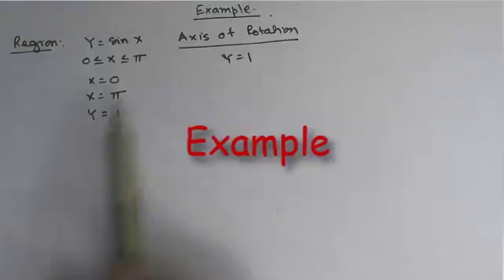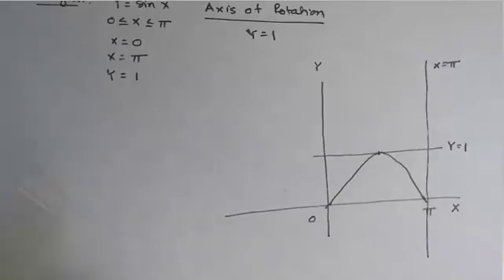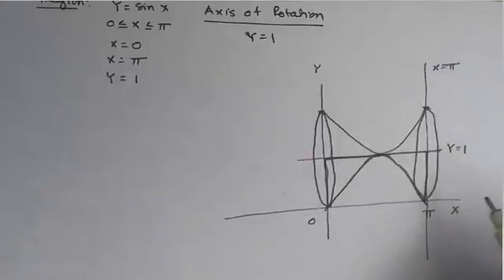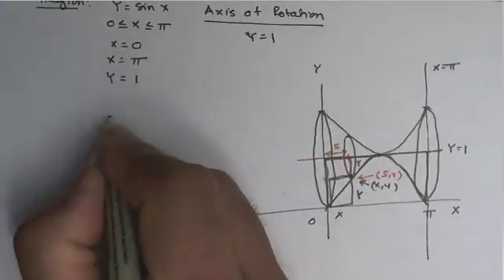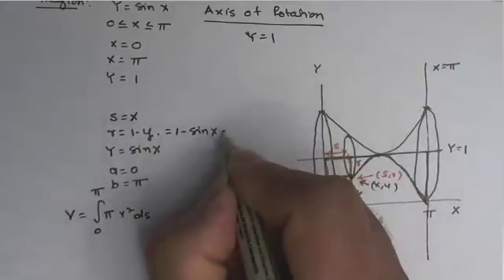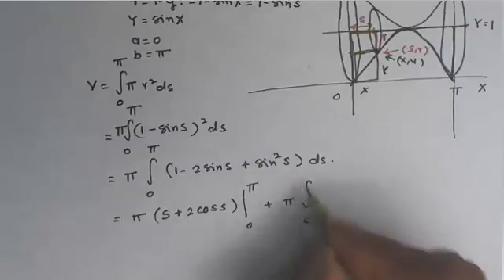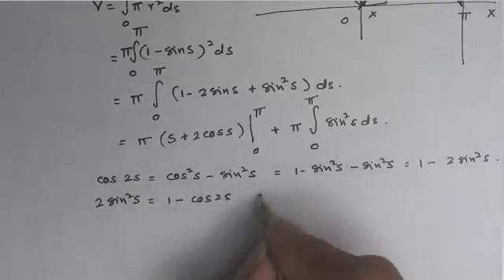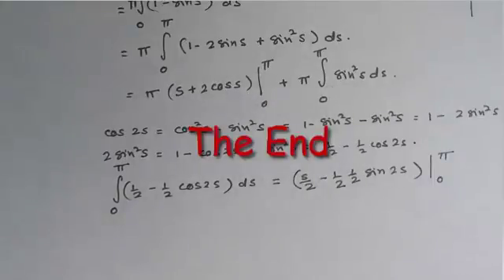Volume of rotation by the disc method - Example 3